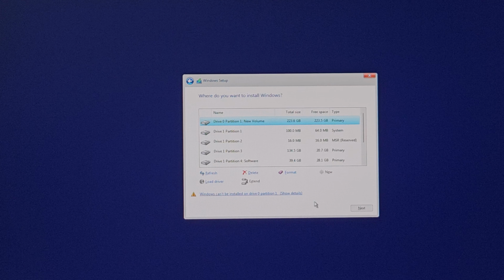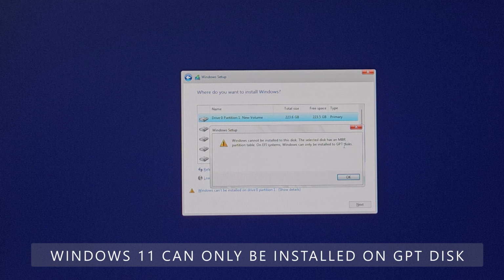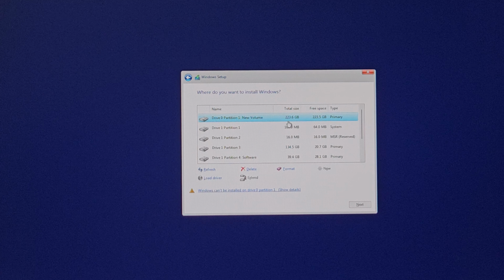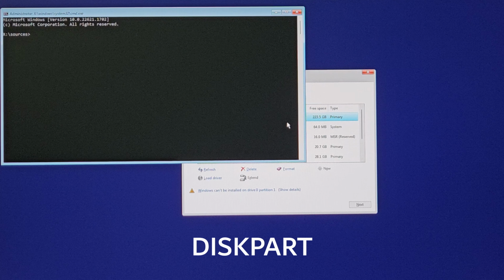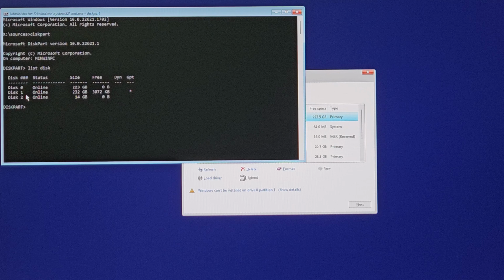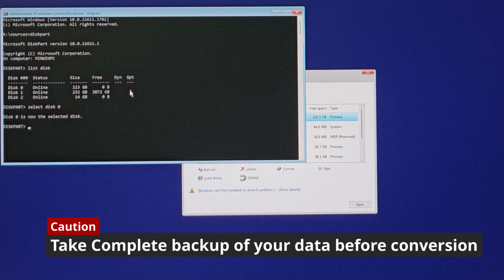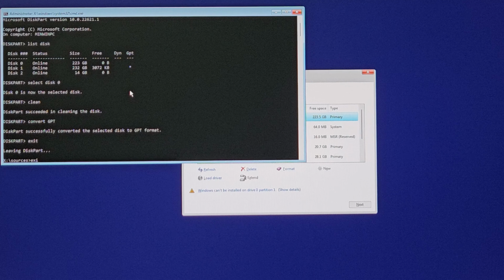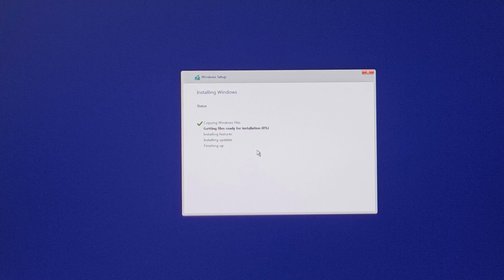How to convert disk to GPT during Windows 11 Installation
The video depicts a straight forward process to convert a disk from MBR to GPT during windows 11 installation. The same procedure will work for windows 10 as well.

Here we will make use of the diskpart tool using cmd mode. The procedure will work even without any active windows operating system.